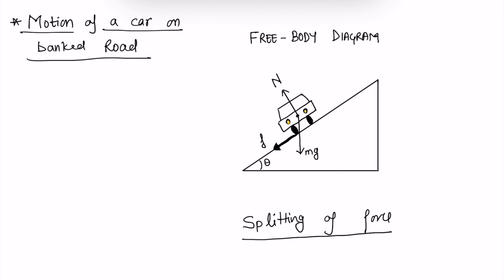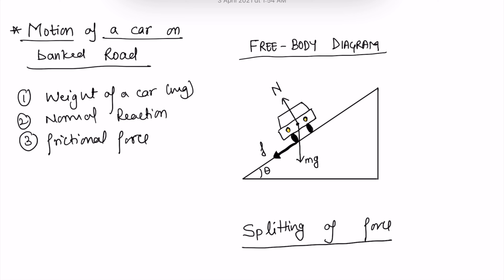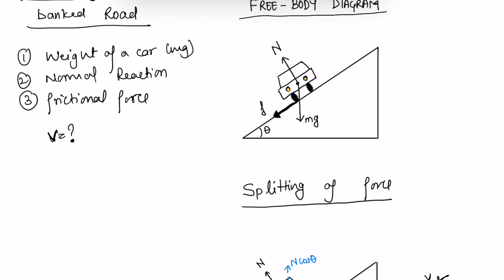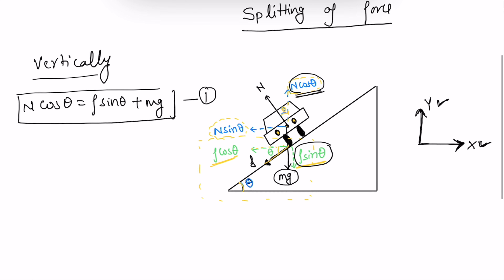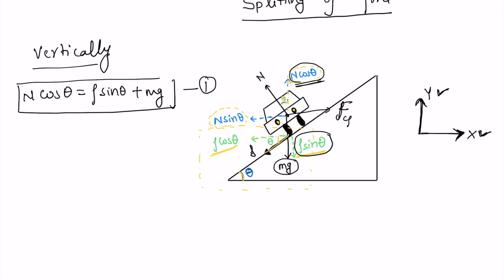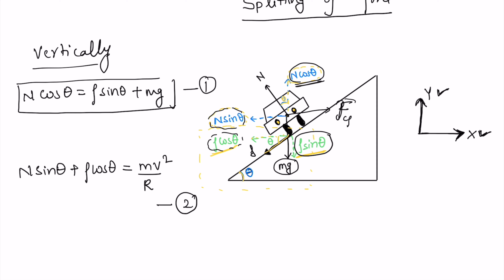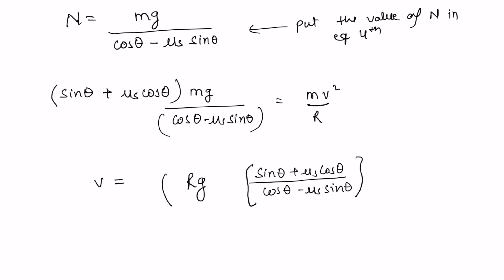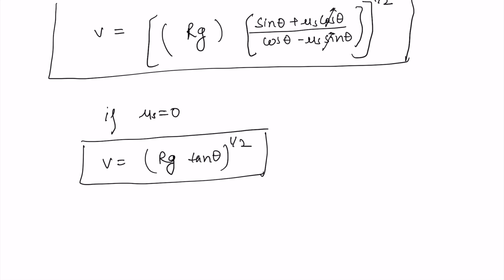Laws of motion-05||Motion Of A Car On A Banked Road||Class 11||JEE MAINS/NEET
NCERT Chapter 5 Laws of motion-05||Motion Of A Car On A Banked Road||Class 11||JEE MAIN/NEET

In this videos you will find the concept of Circular Motion and motion of the car on the banked road.

For any doubts, query and class notes kindly join the telegram group